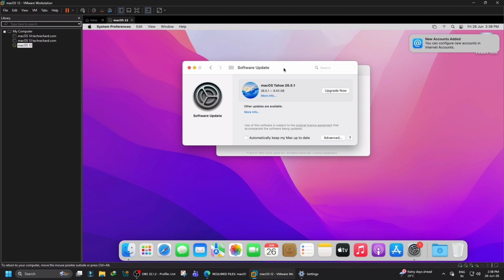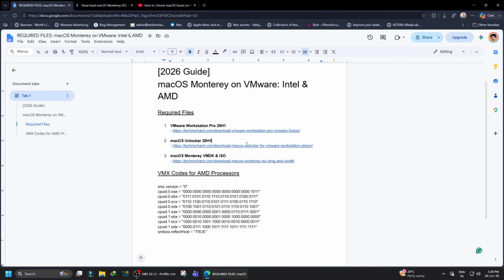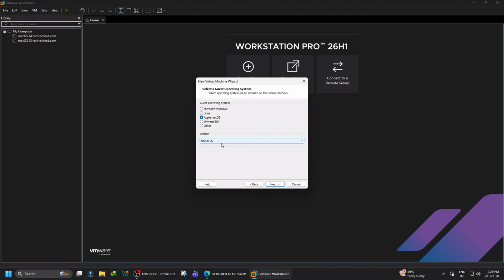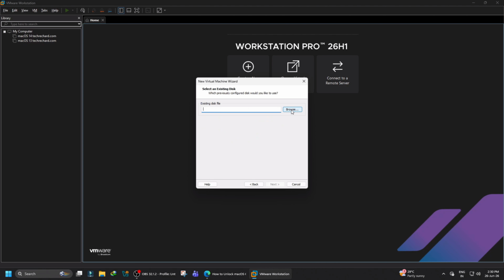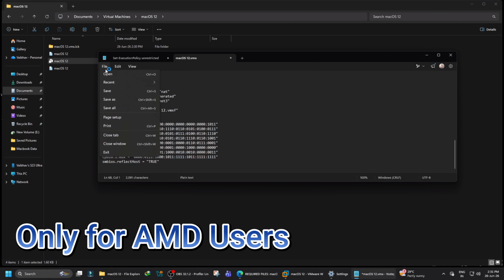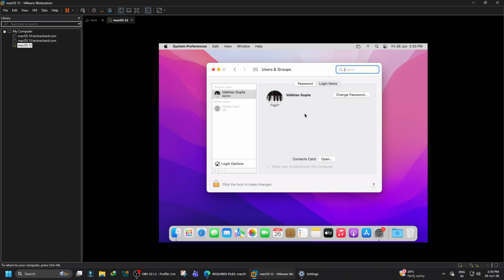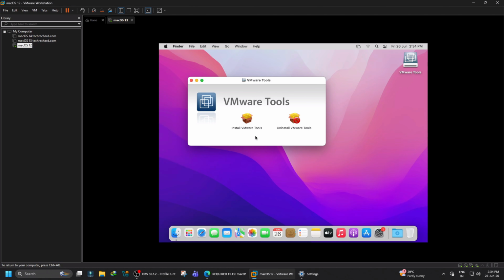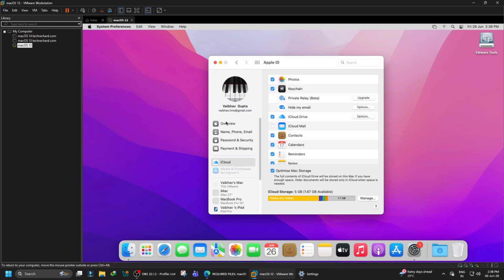Install macOS Monterey on VMware in 5 minutes (Intel + AMD): 2026 Guide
In this video, I'll show you a step-by-step guide to installing macOS Monterey on VMware in just 5 minutes! This method works for both Intel and AMD processors using a pre-made VMDK file, bypassing the long 2-hour installation process.

🚀 What You'll Learn:
How to set up VMware Workstation Pro for macOS.
How to use the macOS Unlocker to enable Apple macOS support.
How to attach a macOS Monterey VMDK file.
AMD-specific VMX configuration tweaks.
How to install VMware Tools and fix the display resolution.
How to log in with your Apple ID.

📌 Requirements:
VMware Workstation Pro 26H1 (Free for personal use now!)
macOS Monterey VMDK File

🔧 AMD Users: If you are using an AMD processor, you will need to add specific VMX codes to your virtual machine's configuration file to get it working. The full code is in the requirements document linked above.

Timestamps:
0:00 - Intro & Requirements
1:25- Creating the Virtual Machine
2:30 - Attaching the VMDK File
3:00 - AMD Processor Configuration
3:55- First Boot & Login
4:26- Installing VMware Tools
5:53- Sign in with Apple ID